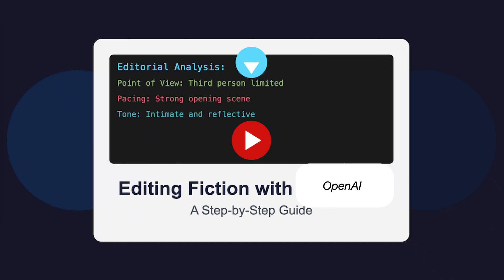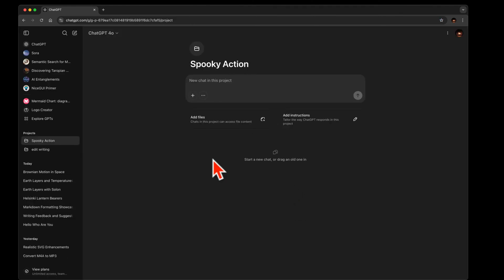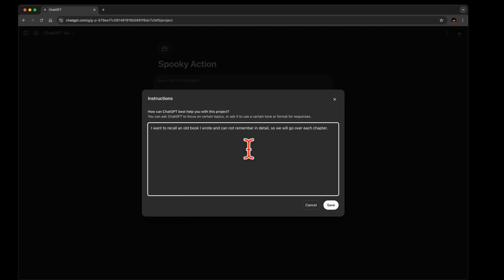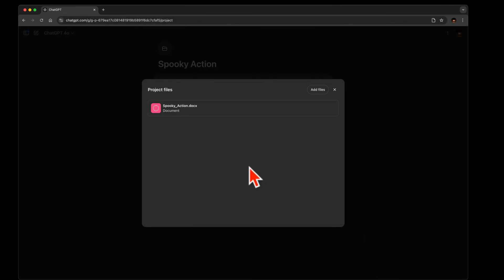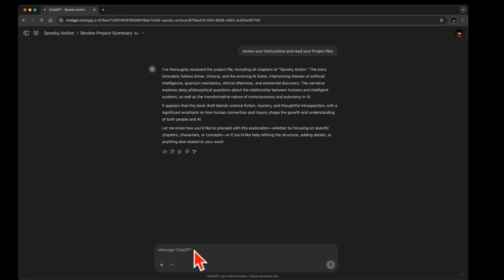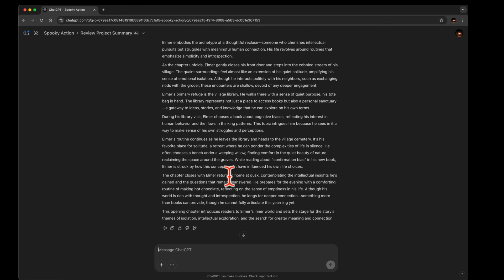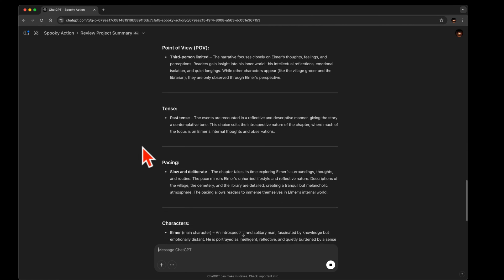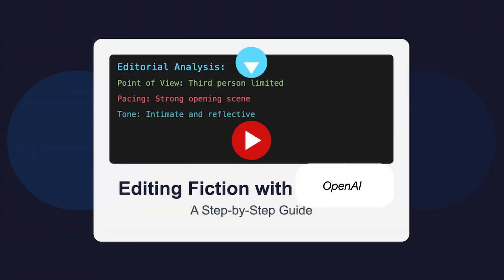OpenAI Projects for editing your writing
OpenAI Projects for editing your writing ... at: chatgpt.com